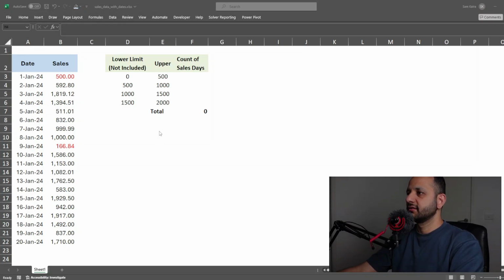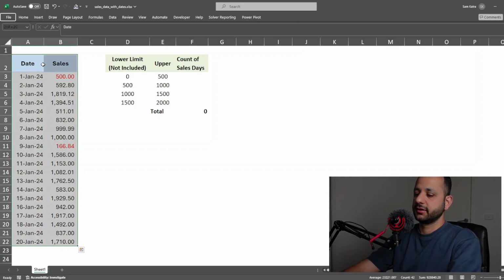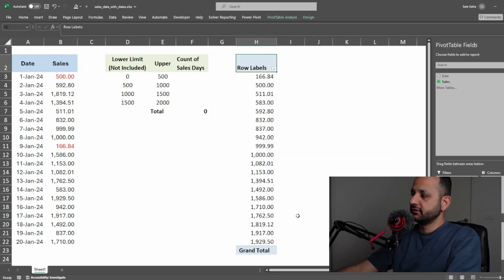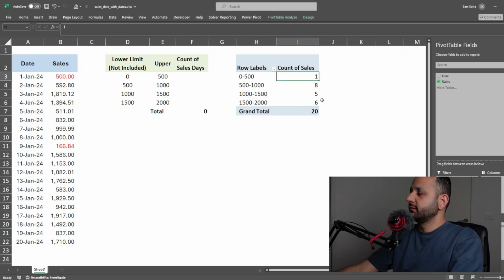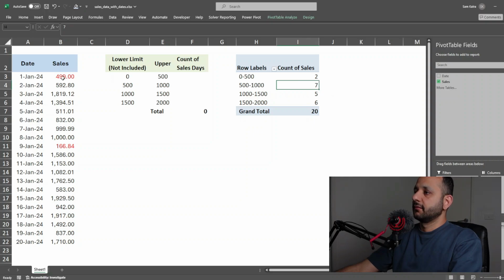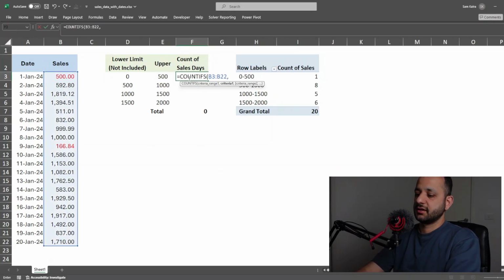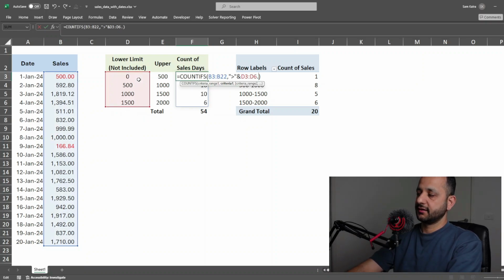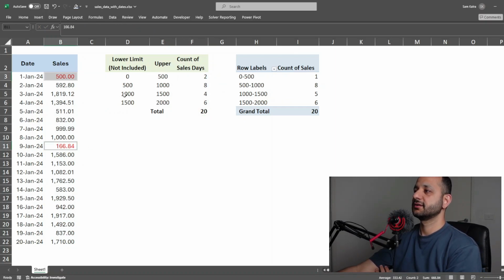DON'T USE PIVOT TABLES (Here's Why)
Are you using Pivot Tables to count sales within specific ranges in Excel? You might be missing out on crucial data—especially if your numbers include decimals! In this video, I’ll reveal why Pivot Tables can be problematic when counting sales with precise upper and lower limits, and show you a better way to get accurate results using the COUNTIFS function.

🔍 What You’ll Learn:

The limitations of Pivot Tables when handling decimals
How to use the COUNTIFS function to include every sale, even at the boundary
Step-by-step tutorial on setting up dynamic, accurate data ranges
Tips and tricks for creating clear and precise labels in your reports
💡 Who Should Watch:

Excel users looking to improve their data analysis skills
Anyone frustrated by incomplete data counts in Pivot Tables
Professionals needing accurate reports with detailed sales data
Don’t let your Pivot Table tricks lead you astray—learn how to take control of your data with powerful Excel formulas.